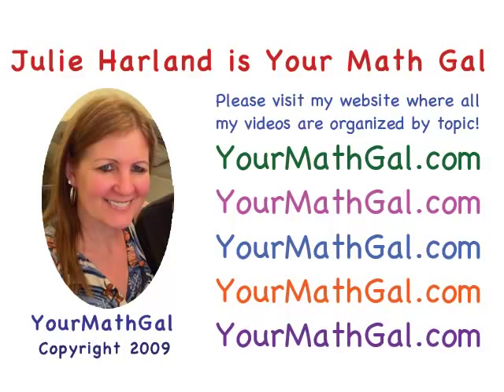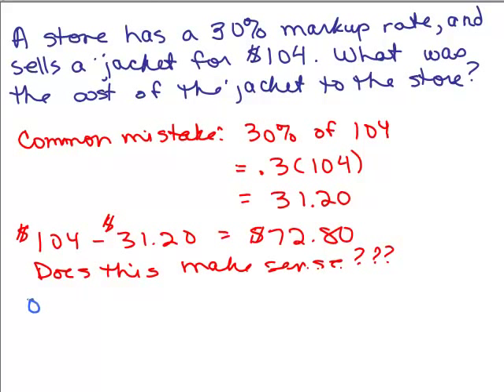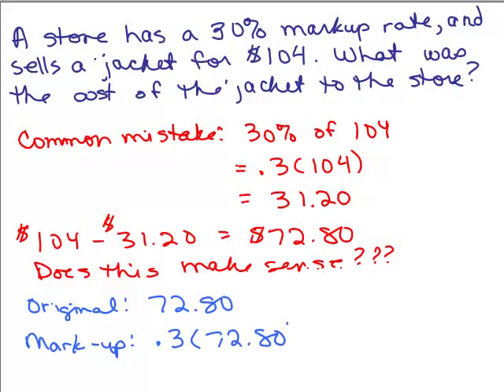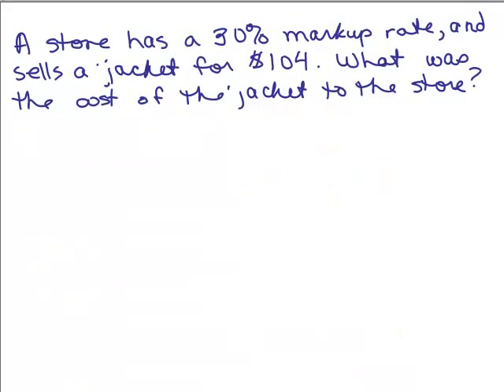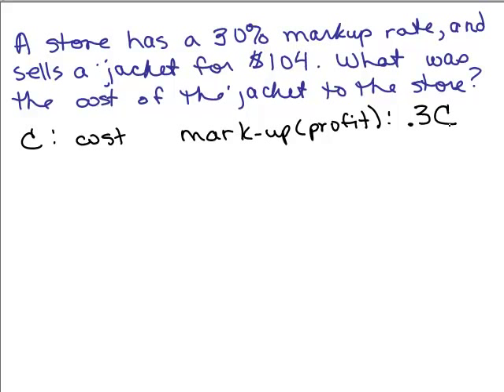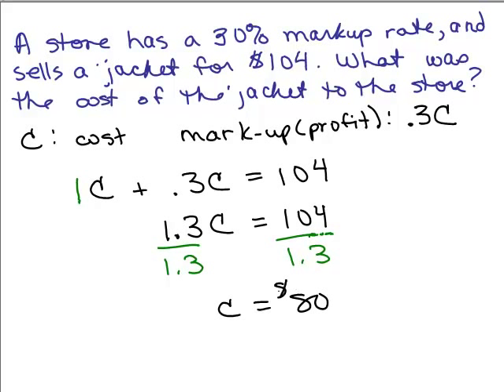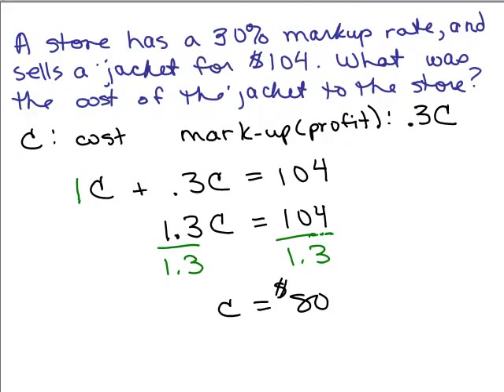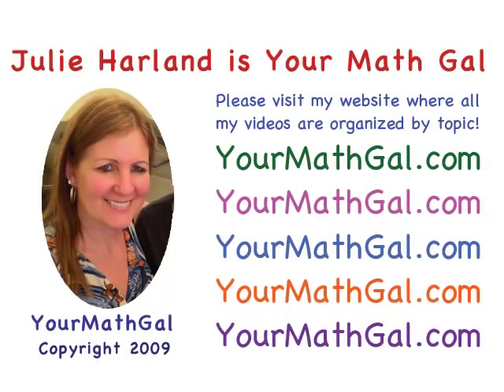Markup Problems 2